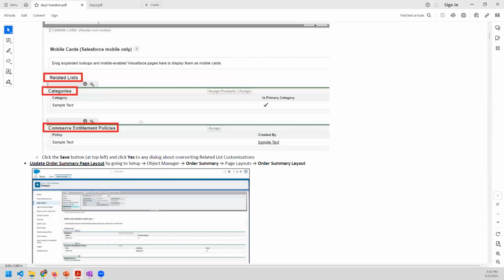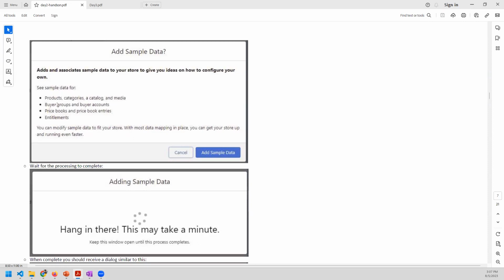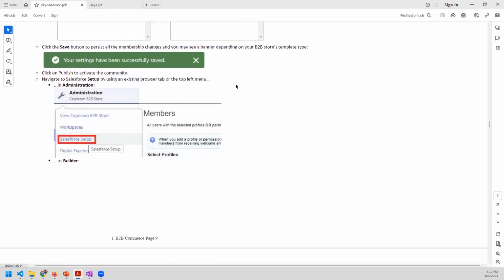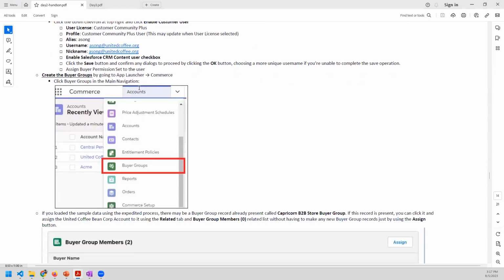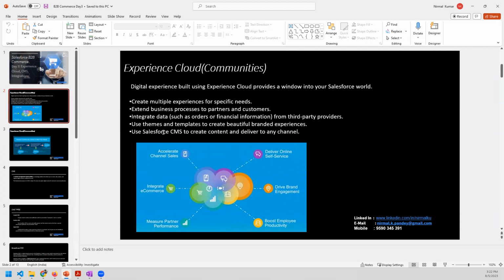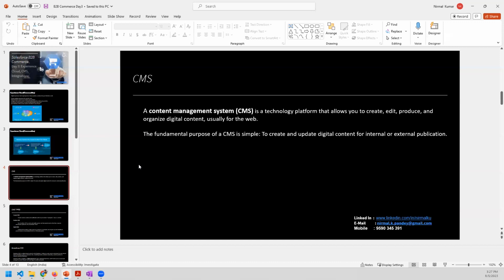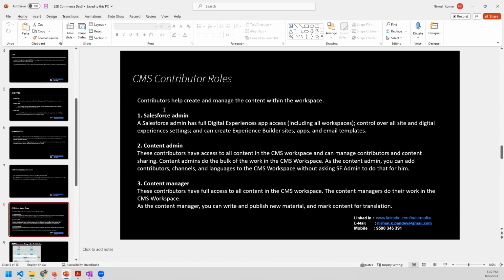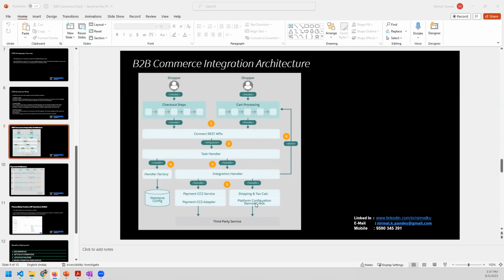B2B Commerce Day 3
We will discuss about Experience cloud, CMS and Integrations in this video